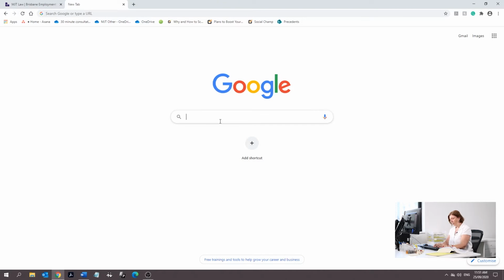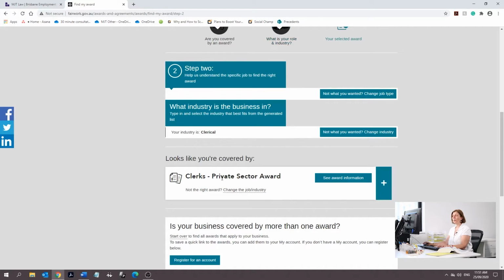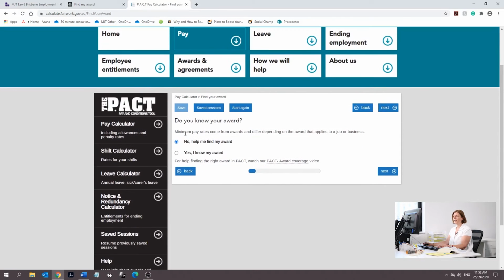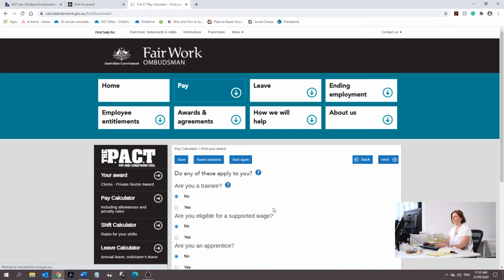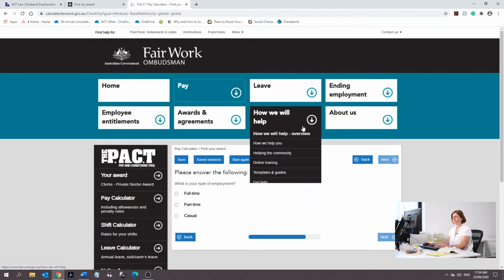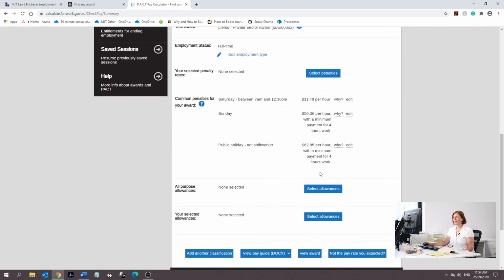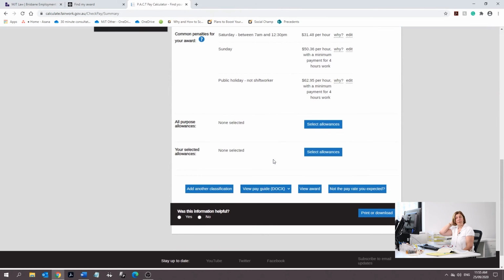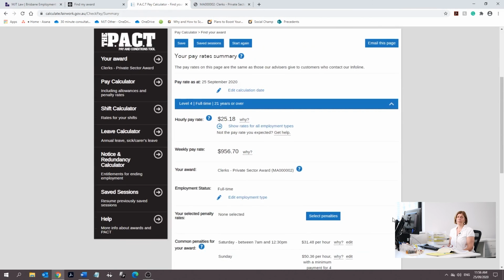HOW TO: Calculating Minimum Wage Rates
Join Director, Melanie Thorley, as she discusses how to calculate minimum wage rates.

- for more information and to book in for a free 30-minute consultation.